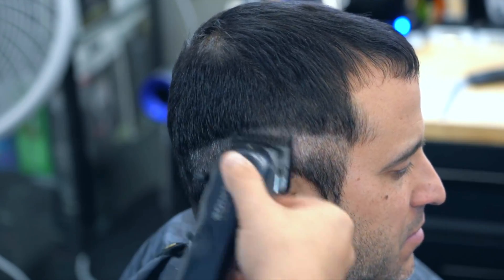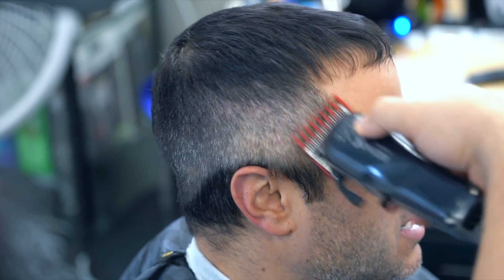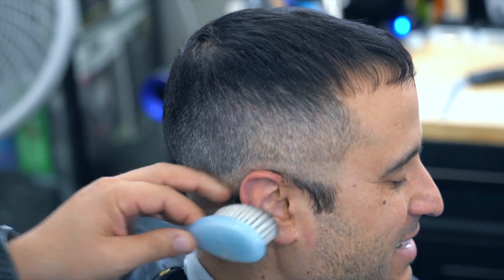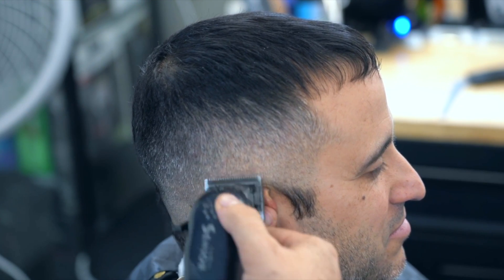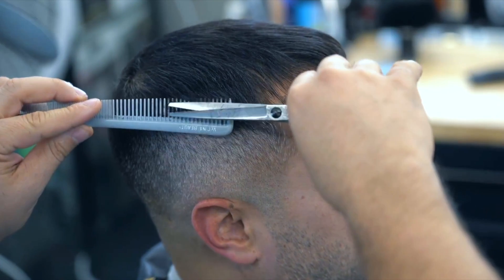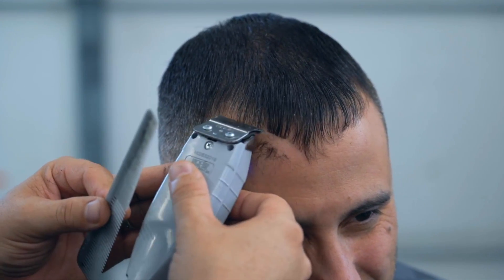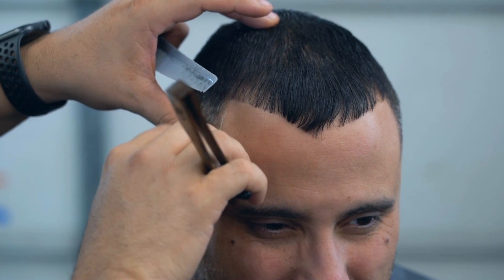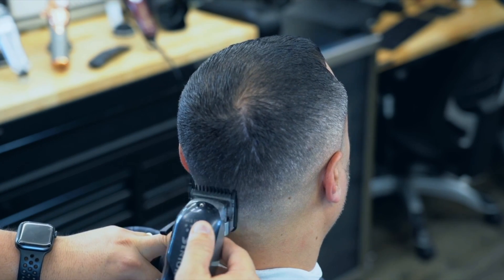COMO AGO UN DESVANESIDO Y RECORTADO A TIJERA ARRIBA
SI ESTA INTERESADO EN LAS MÁQUINAS O PRODUCTOS QUE YO UTILIZO ESTE ES EL ENLACE O LINK PARA CONSEGUIRLO 👇🏼👇🏼👇🏼👇🏼👇🏼👇🏼